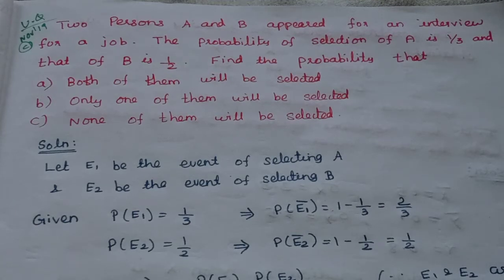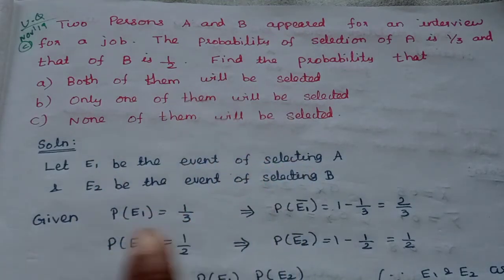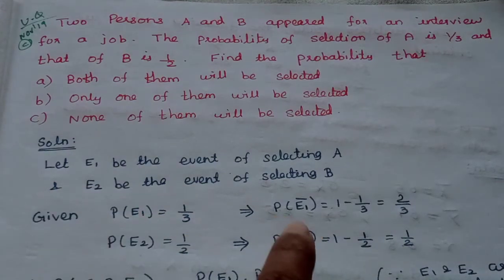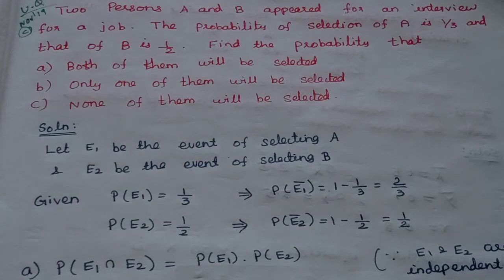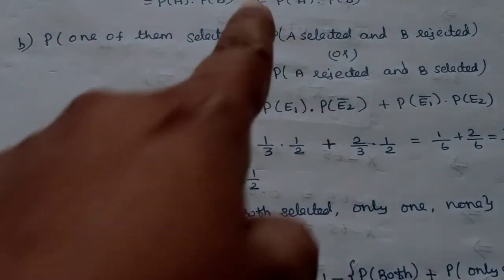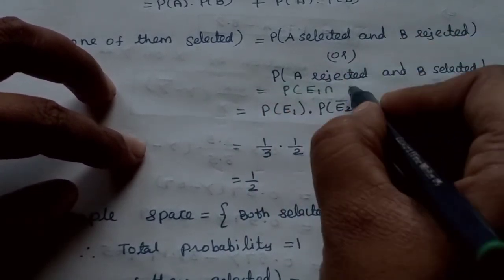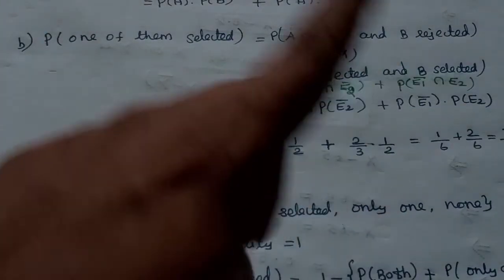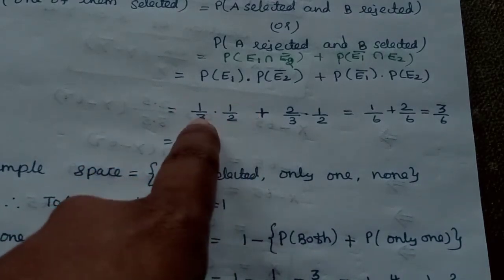Mathematical statistics # Problem 1 # SBAOA # Explained in Tamil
Playlist for Mathematical statistics -1